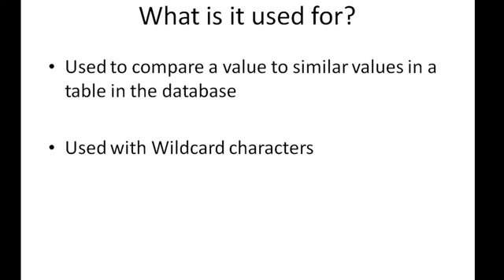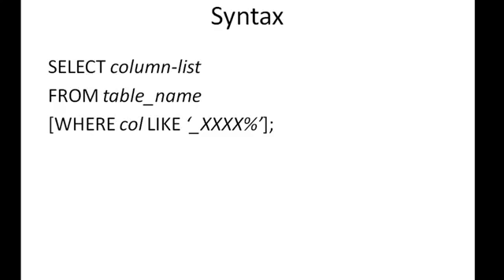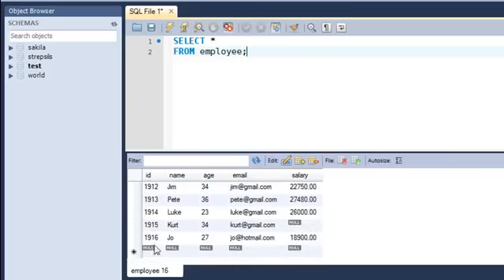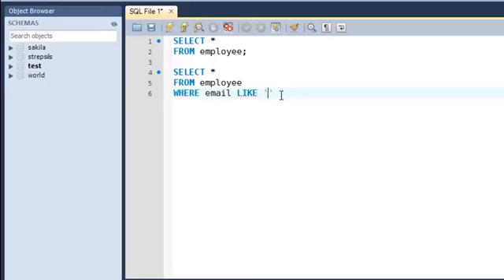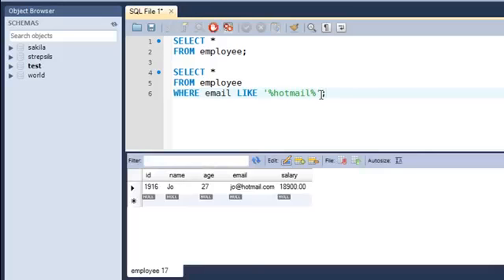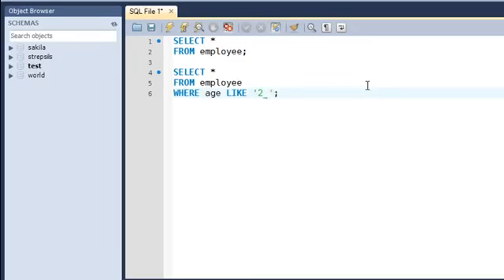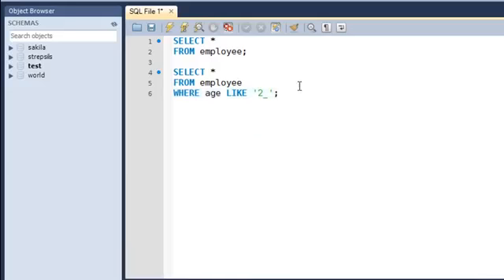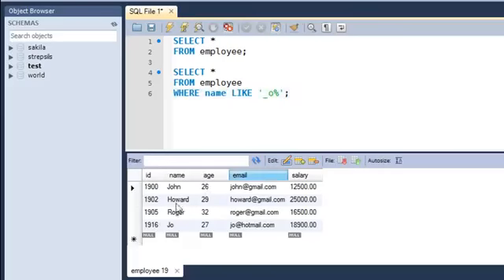SQL Tutorial 23 The LIKE Operator and Wildcard Characters